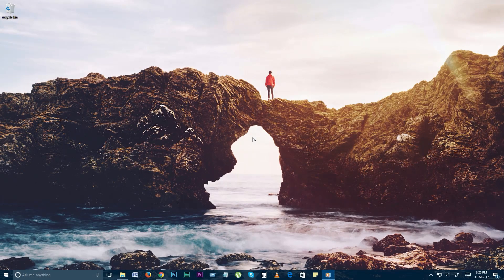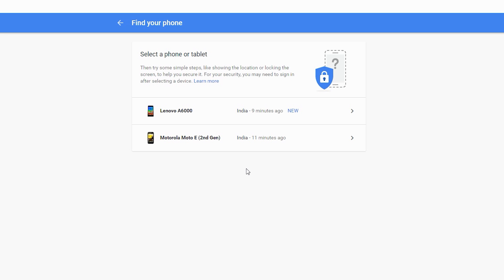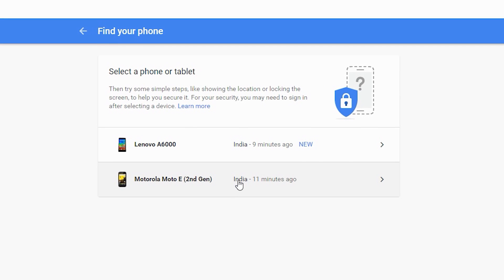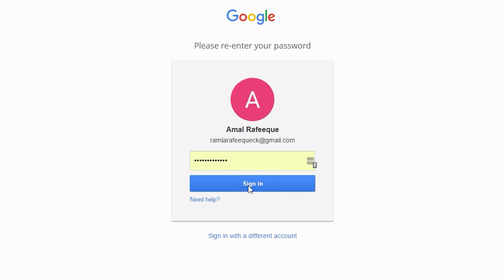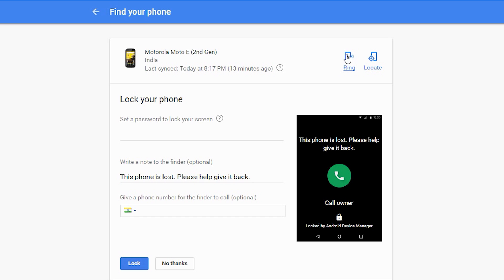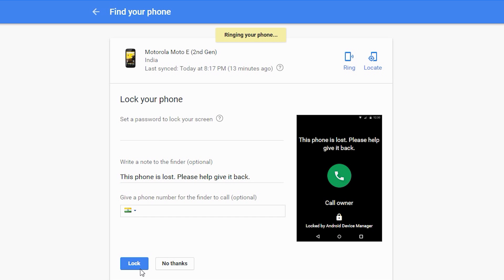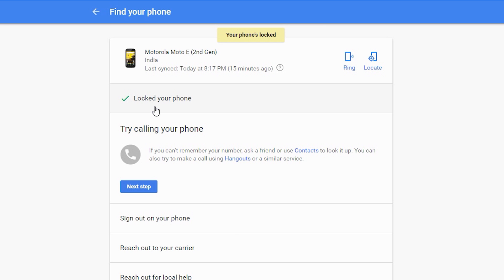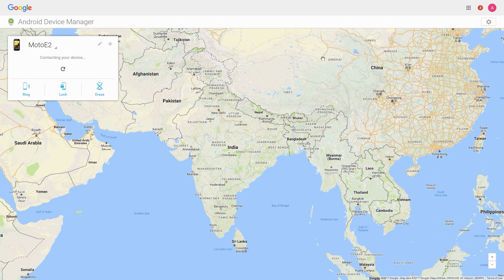How to Find Your Lost Android Phone - Using Google Search!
This video shows you how to find your lost or stolen Android phone using Google search! (Simple as it sounds)